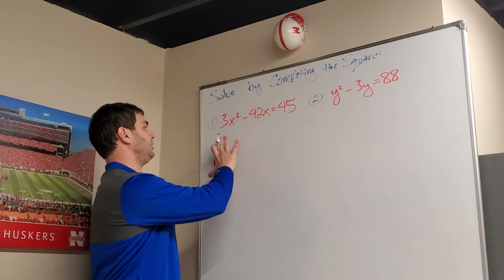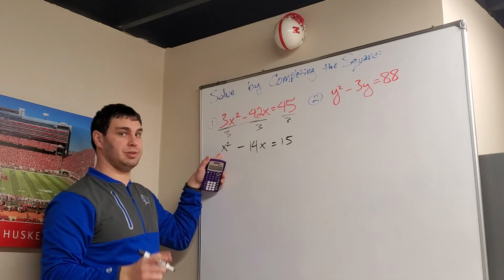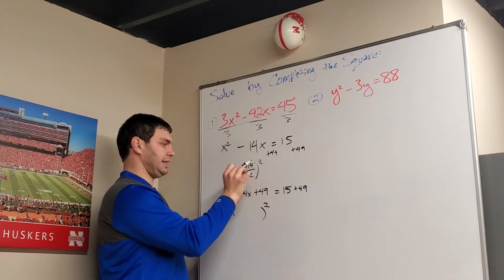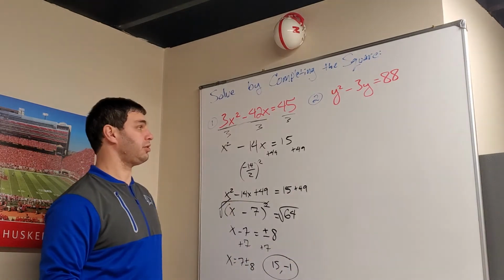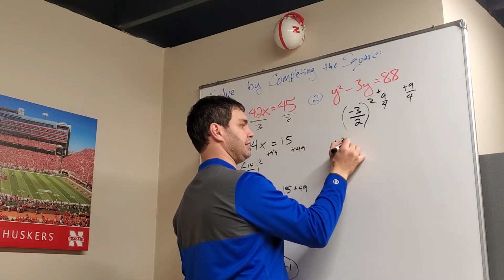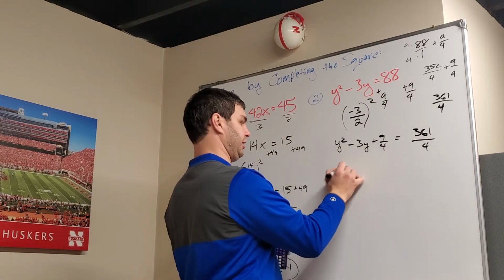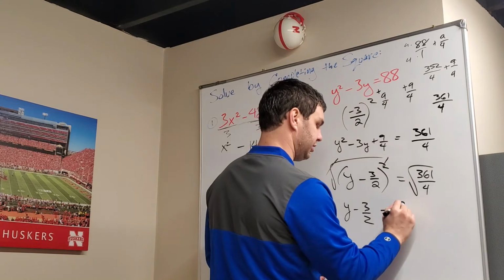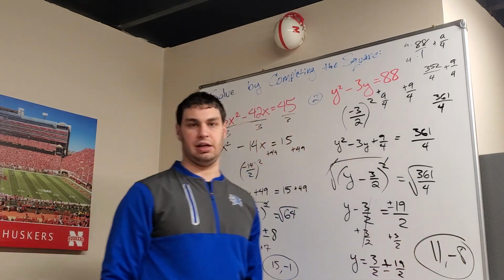Solve by Completing the Square ⬛